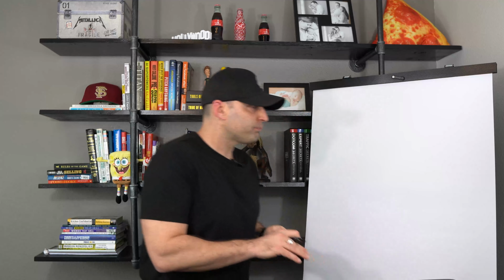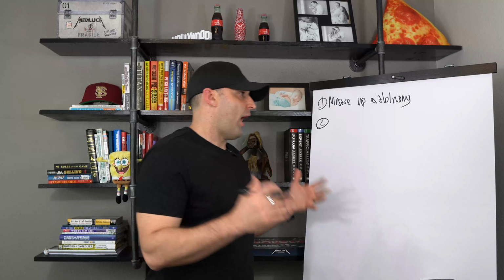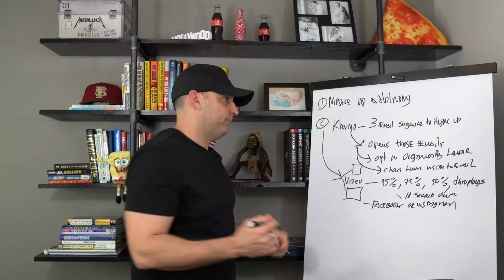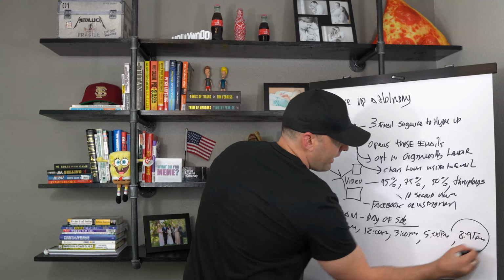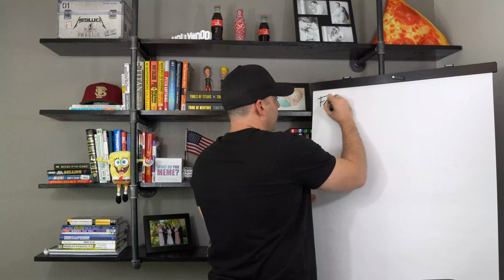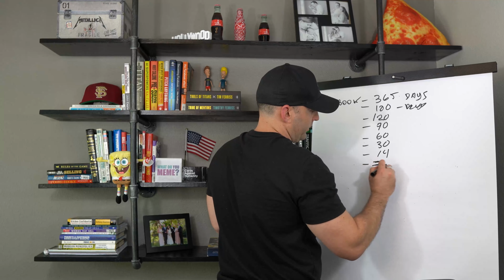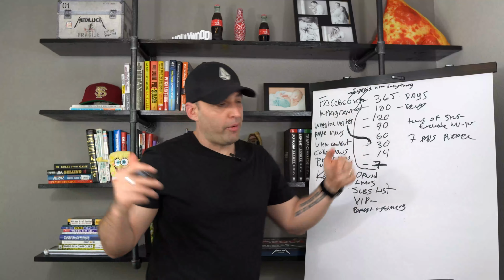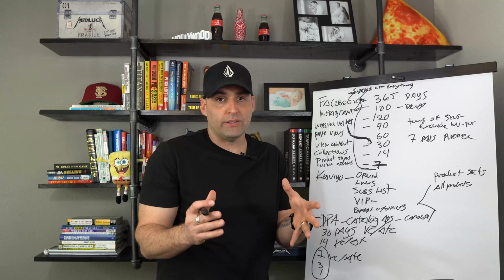How To Get More Sales Using Holidays In Your Shopify Store - 50X ROAS With Just Facebook Ads!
In this Facebook ads tutorial I explain  how to get more sales using holidays in your shopify store with the power of Facebook ads.

Take advantage of all your warm traffic and your existing customer base to generate tons of sales  by taking advantage of your Fakebook ads data from your videos and your Facebook ad campaigns.

One of the best Facebook Ads Strategy 2021 is using the combination of Images along with Facebook video ads automatically keep track of people who have expressed interest in your product, on your website, in your app or elsewhere on the Internet. Facebook Video Ads work exceptionally well when it comes to Facebook retargeting ads as well! Upload your videos into your Facebook Ads Campaigns and once you set up your campaign once, it will continue working for you for as long as you want – finding the correct people for each product, and always using up-to-date pricing and availability and taking your social media marketing to the next level.

Included in this video: Facebook Ads 2021, Performance Marketing, Facebook Ads Targeting, FB Ads 2021, Dropshipping